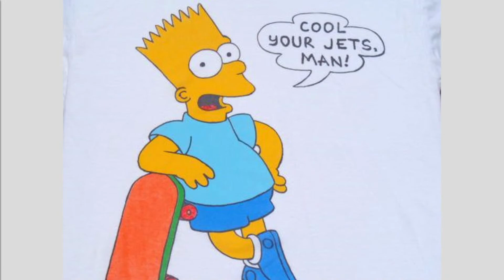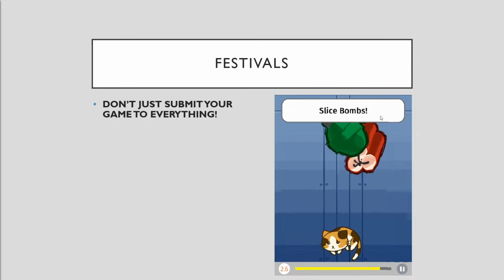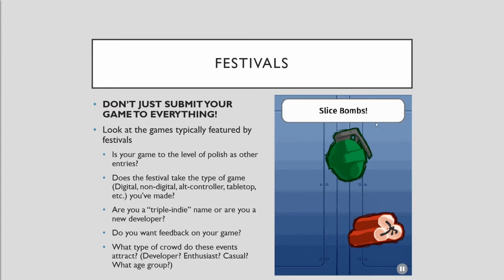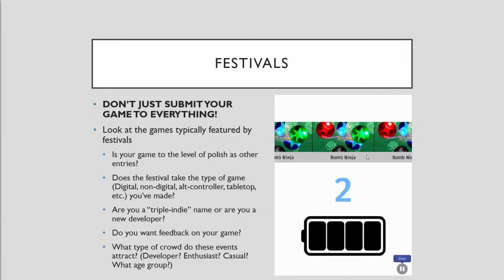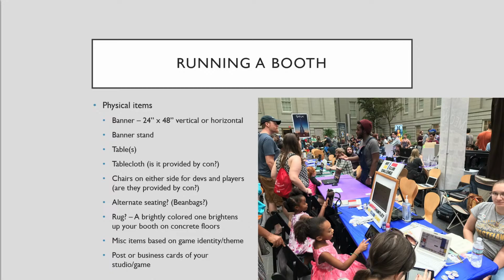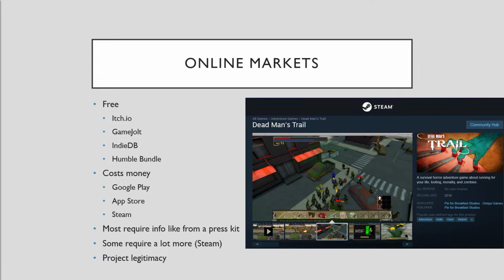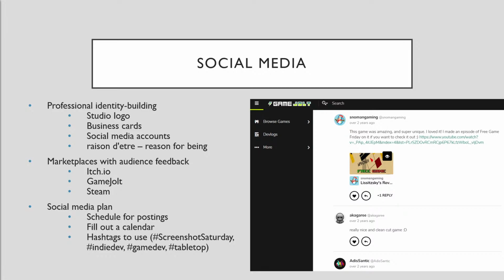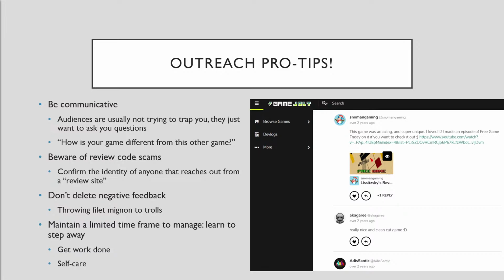Let's learn game making!